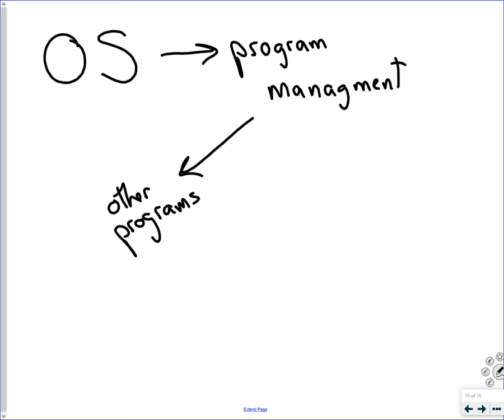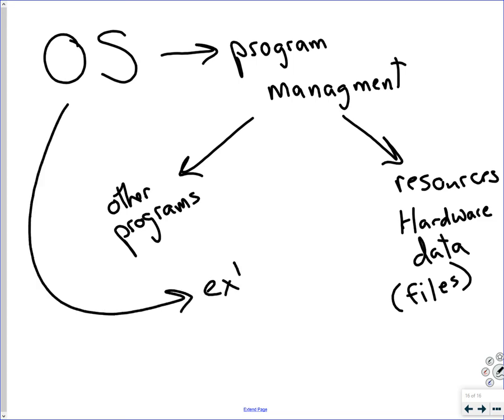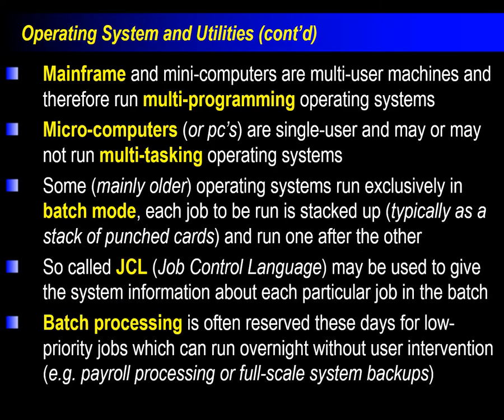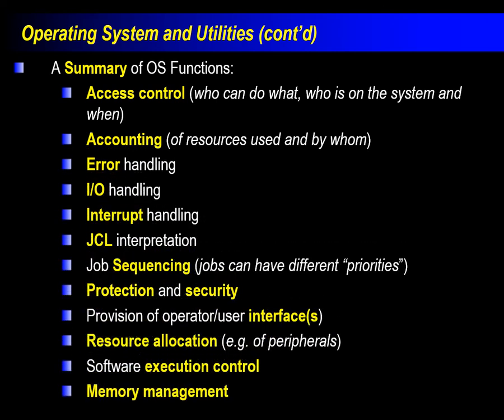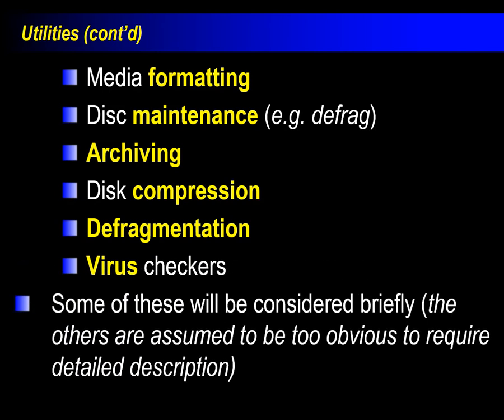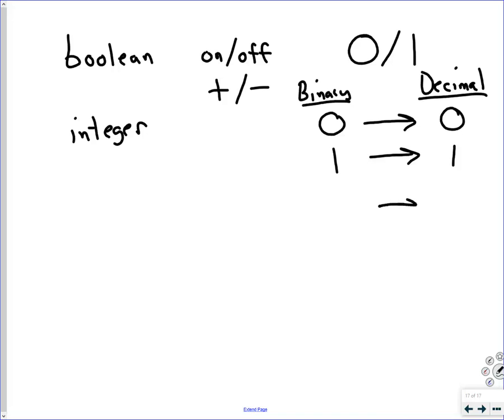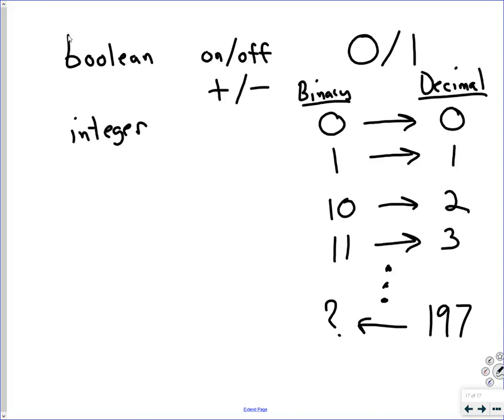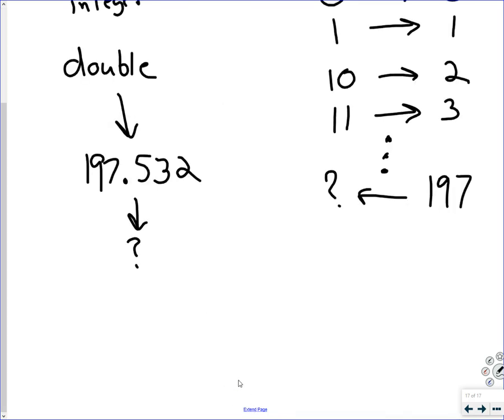Computer Organization - Part 3 (I.B. Computer Science 42SIB)